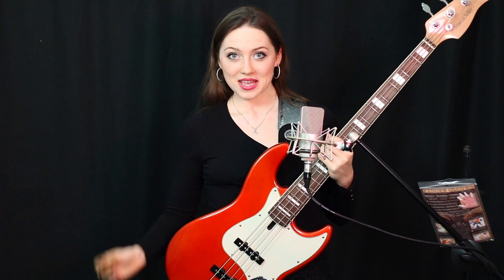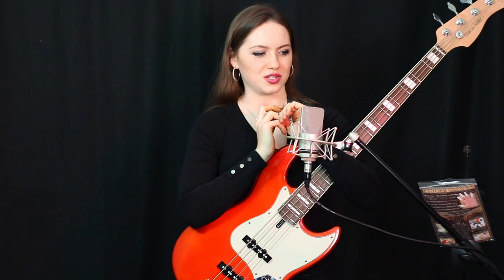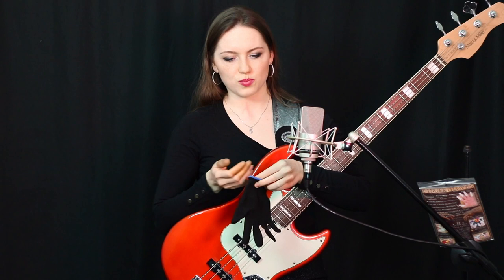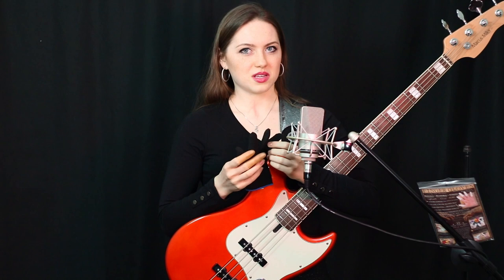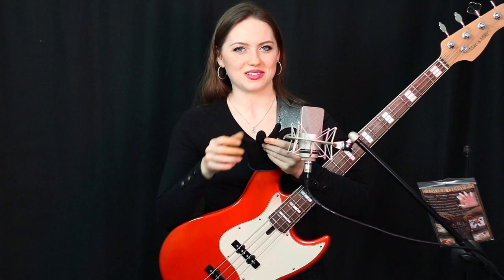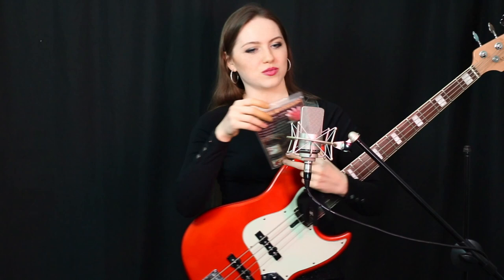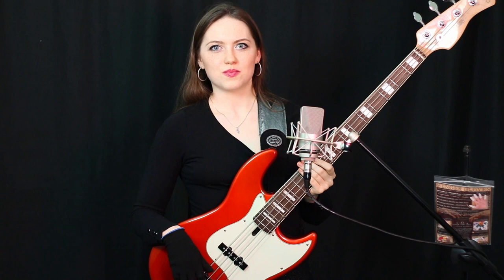How to protect your fingers/nails of the right hand on the bass guitar new experimental researche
Finger gloves mentioned in the video

Bass glove

Type of finger gloves which worked for me even better with the time:

 Hedvika Švendová began playing the guitar at the age of 4 with her mother, Hana Švendová, and soon started to play piano, flute and violin also.
Between 2011 and 2017, she studied guitar with Petr Saidl and flute with Jaromir Hönig and Sylvie Mechova at The Pardubice Conservatory where she obteined the pedagogic diplom as well.
She achieved the bachelor degree in the class of Judicäel Perroy at the “École Supérieure Musique et Danse Hauts-de-France-Lille”, with regular master classes of Carlo Marchione and Florian Larous. At the same school she continues to study last year of the bachelor degree of flute at the classe of Chrystel Delaval and Mathilde Calderini with the master classes of Magali Mosnier and Anaïs Benoit (piccolo). She takes the classes of period musical instruments, guitars with Rémi Caissagne and baroque flute with Christine Jard and Dominique Vasseur.
Besides of receiving many prizes in guitar competitions, she is also a holder of some special awards, such as “The Young Talent”, awarded by the governor of the  Pardubice Region, The Golden Nut award presented by The Czech Television and “Young Guitarist of the Year” Czech Republic.
She has played concerts at some of the major guitar festivals : Mikulov, Křivoklát (CZ), Forum Gitarre Wien, Rust (Austria), Lanckorona, Tychy, Žory (Poland), Chengdu (China),  Ligita (Lichtenstein), Bratislava (Slovakia), Balaton (Hungary), Los Angeles, St. Moritz, Tokyo and others.
She is endorsed by D’Addario, Strandberg Guitars, DPA Microphones and AER Amplifiers.
Since 2011 she has been performing as a soloist with orchestras such as:
The Czech Philharmony Orchestra
The South Czech Philharmony
The Czech  Chamber Philharmony Orchestra Pardubice
The Hradec Králové Philharmony Orchestra
The Chamber Orchestra of The City of Tychy.
The Anima Musicae Orchestra Budapest
From her early childhood, Hedvika attended several master classes with the celebrated guitarists like David Russel, Aniello Desiderio, Alvaro Pierri and many more.
Between 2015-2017, she performed regularly with The Czech Chamber Philharmony Orchestra Pardubice as a second flute and piccolo where she had a chance to meet the solists such as José Carreras and to play in great halls such as Tonhalle Zurich.
Since 2011, she has received more prizes, including the 1st places at flute competitions in the Czech Republic and abroad.
In 2020 she participated twice at the Virtual Academy of Orchestral Music organised by FOK Prague Symphony Orchestra.
Nowadays she plays her custom made 8 string guitar by Petr Matoušek, flamenco guitar by Roland Pauwels and flute Sankyo.